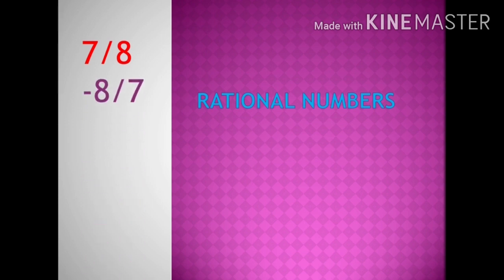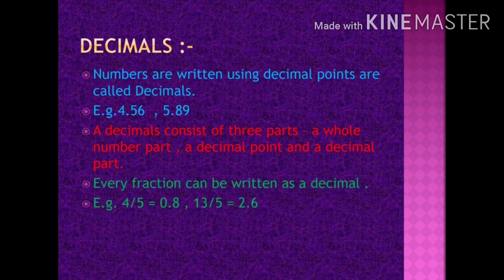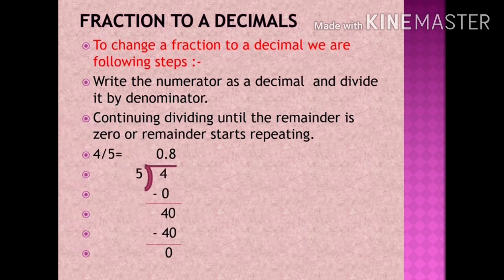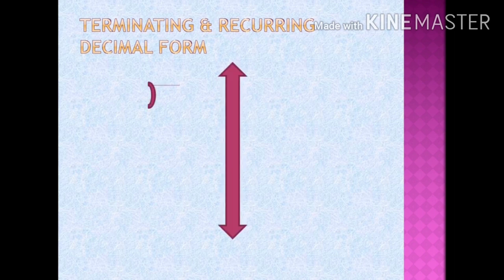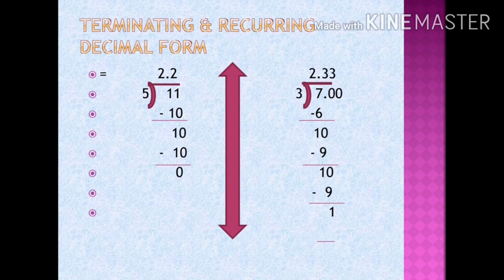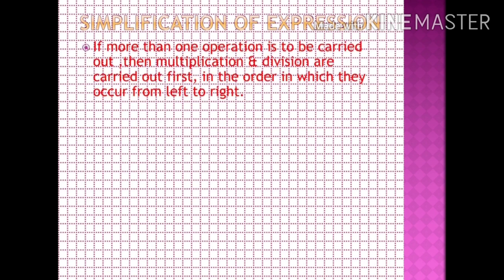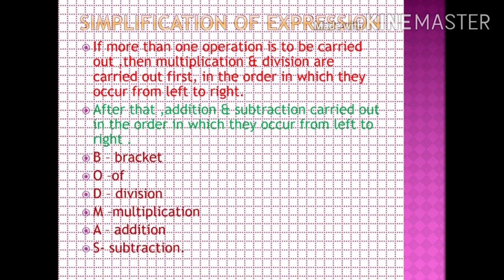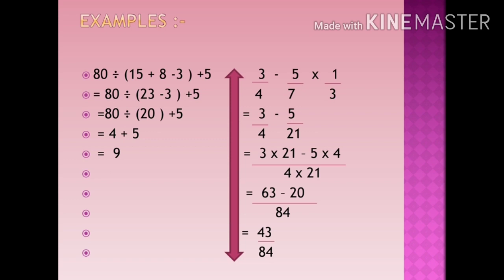Rational numbers- Decimals